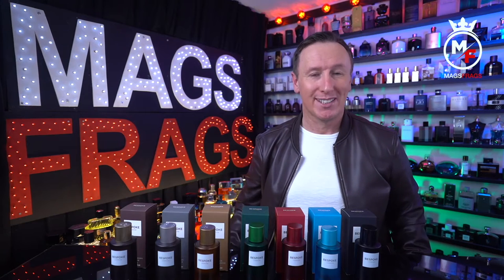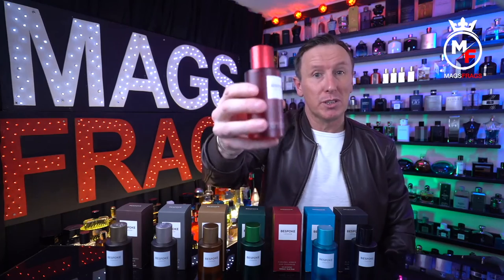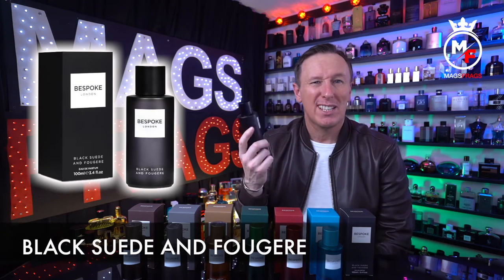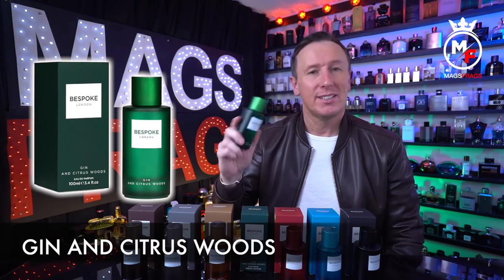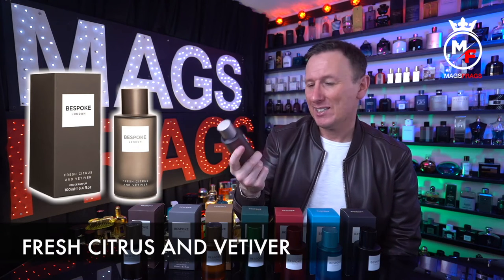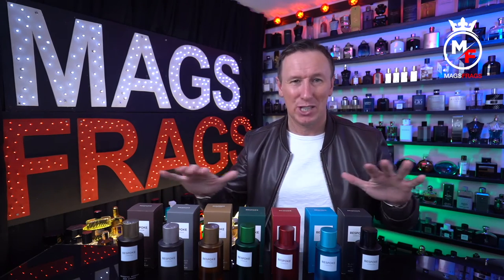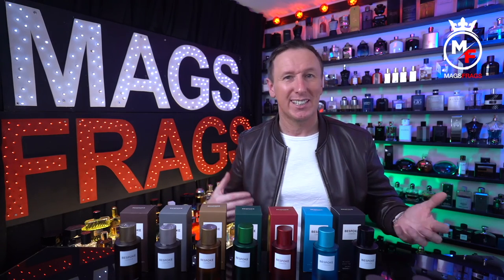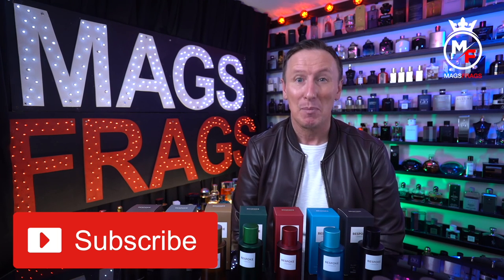BESPOKE LONDON SUPERDRUG FRAGRANCE REVIEW - SMELL GREAT ON A BUDGET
Today is day 150 of the project and i talk about 7 fragrances from BESPOKE LONDON which you can pick up at Superdrug for less than a fiver a bottle.